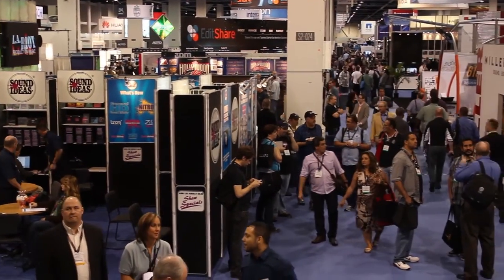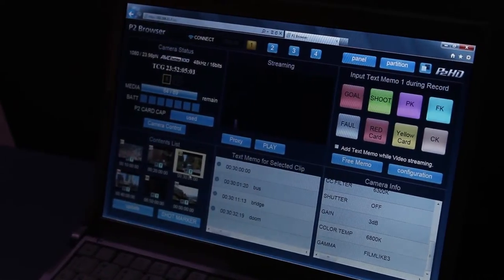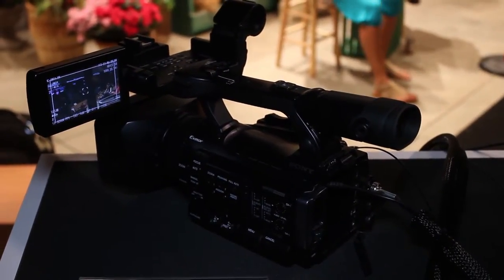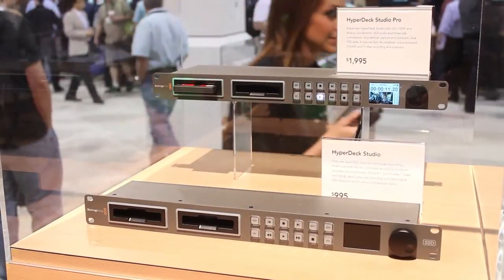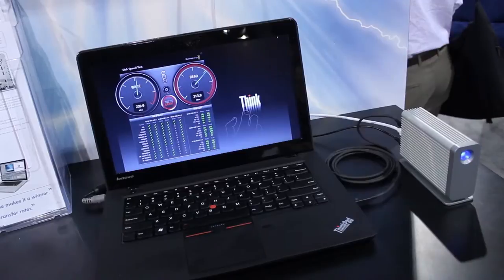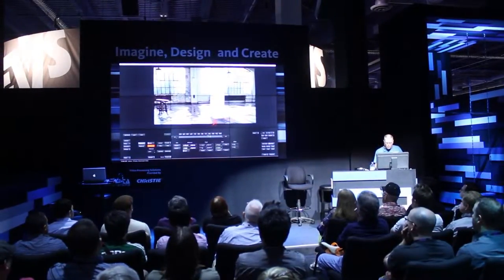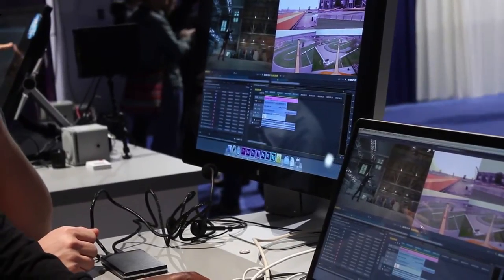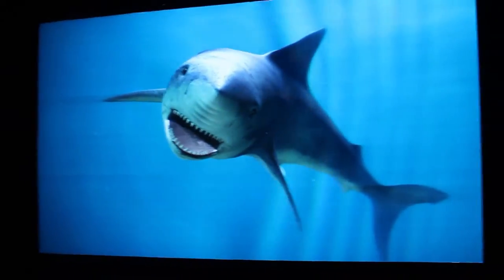Demo Room: NAB 2012 Wrap-Up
The Snader team went to NAB 2012 and returned with a ton of product information.  Here's the wrap-up on some of the bigger finds, with more detail on selected products in The Demo Room.